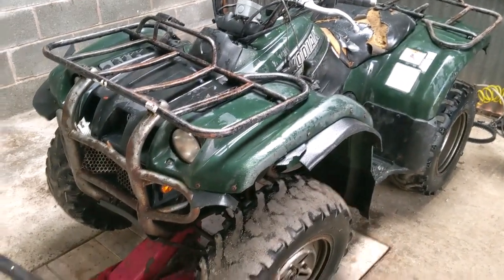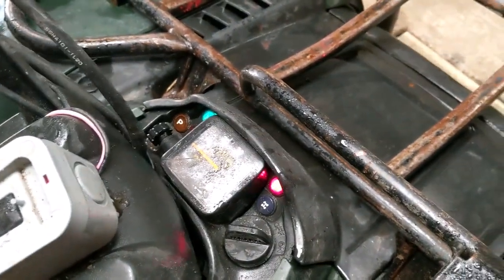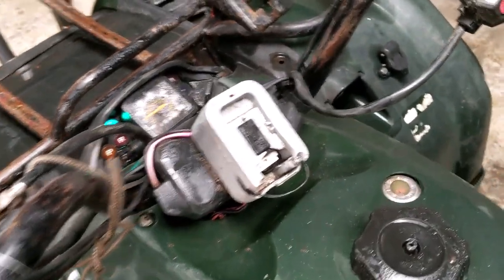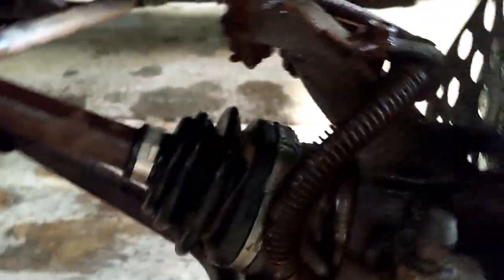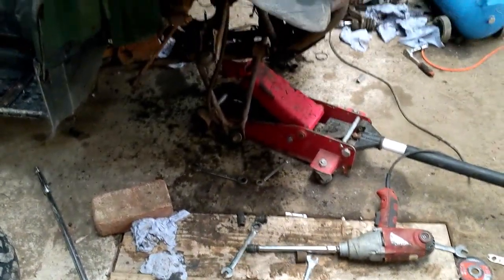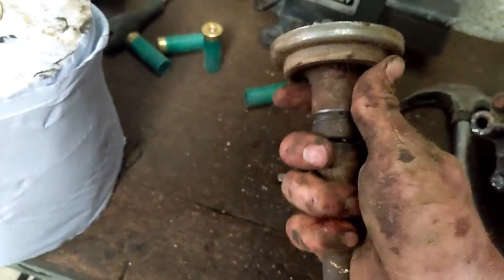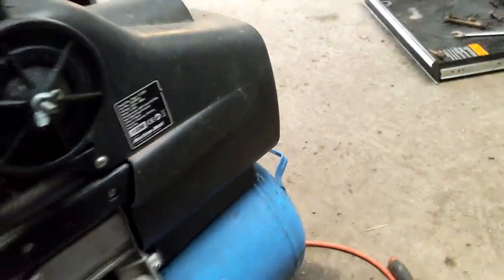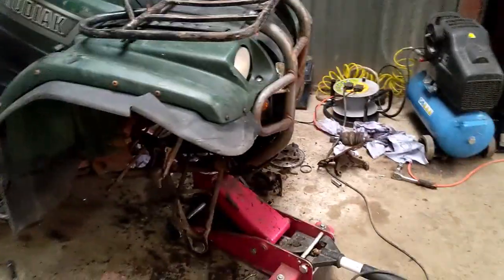Neglected Yamaha Kodiak 400 Quad (part 1)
Neglected Yamaha Kodiak 400 Quad - Can it be saved